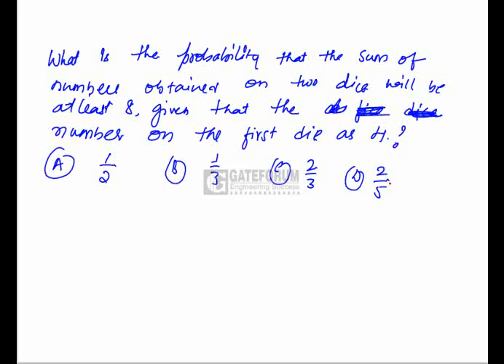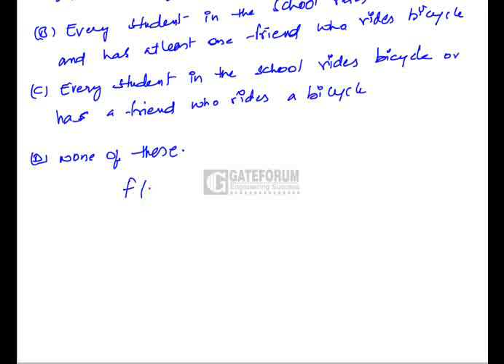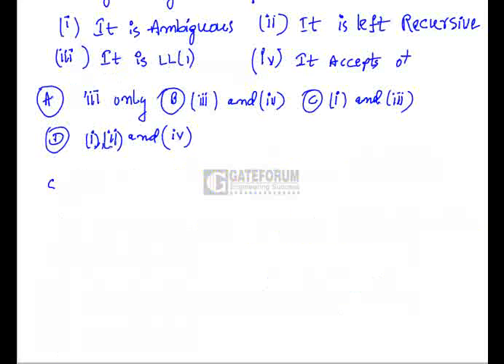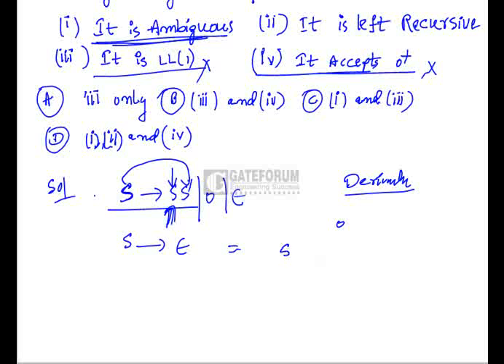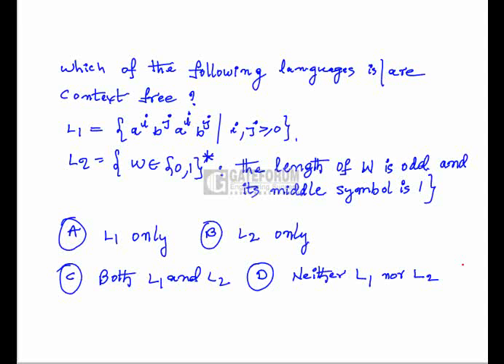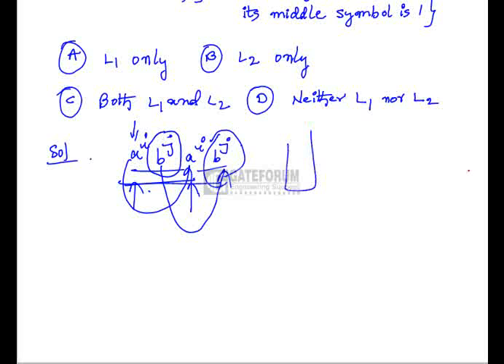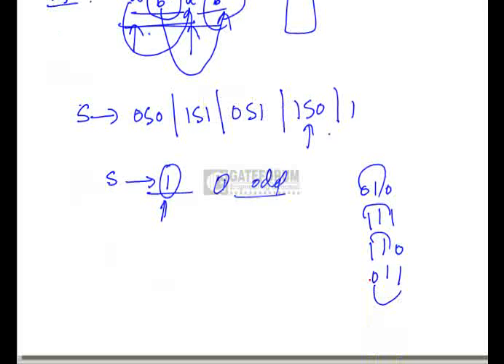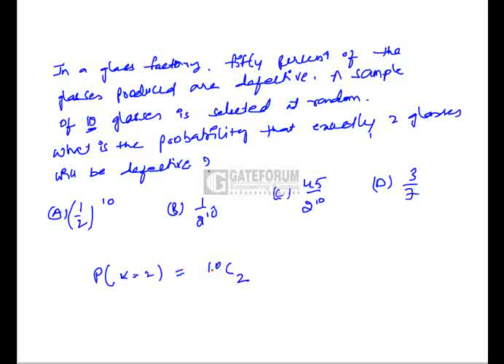Gateforum_TarGATE-CS-2205-09-13_TestDiscussions.flv